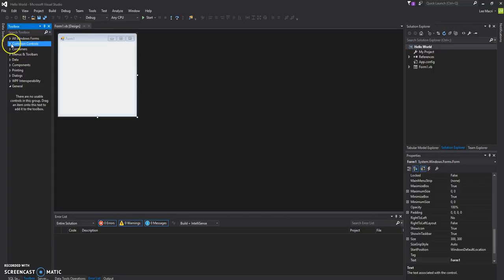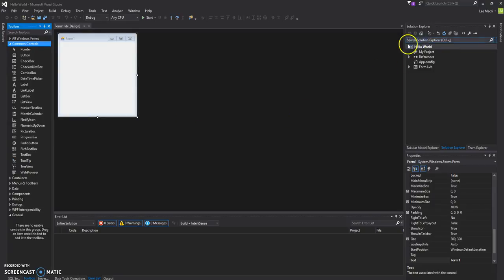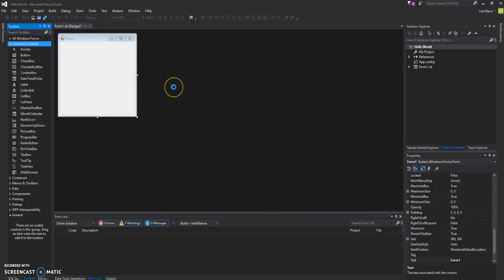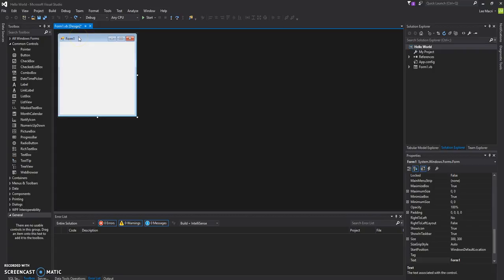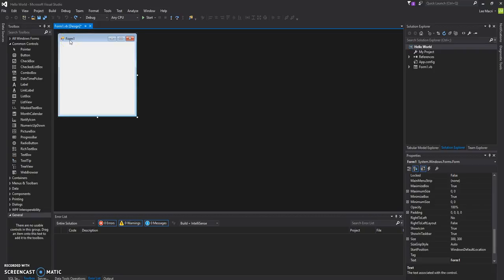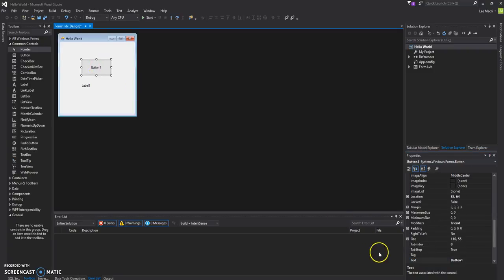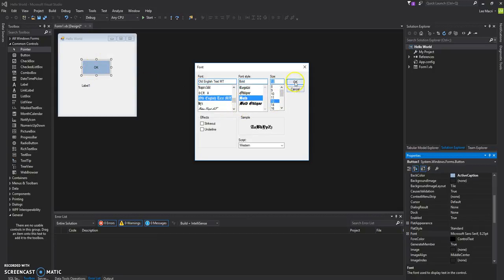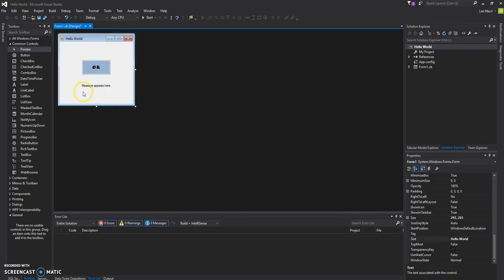InitialProperties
This sets the initial properties of your first program.